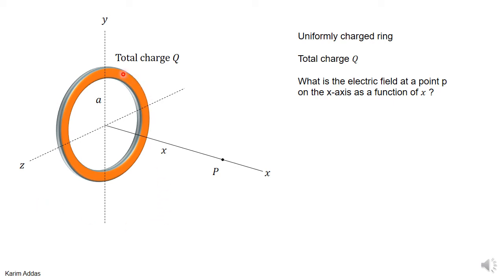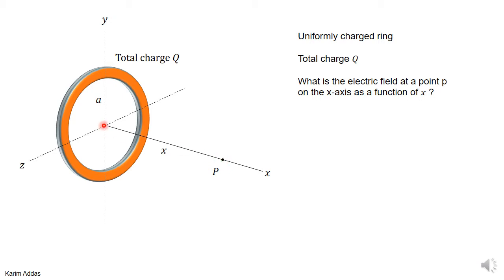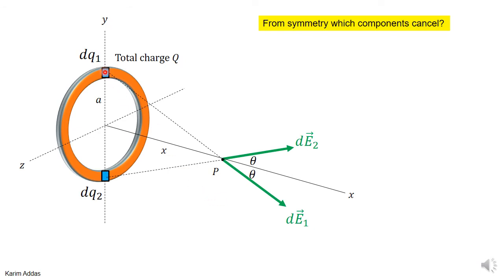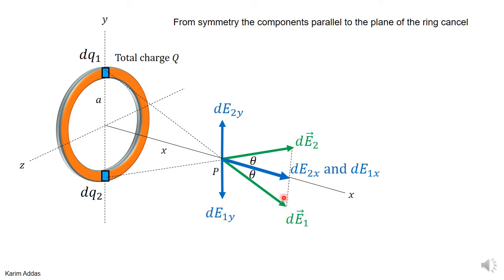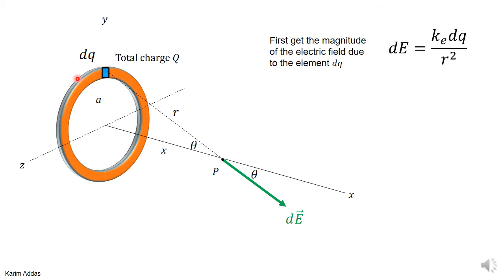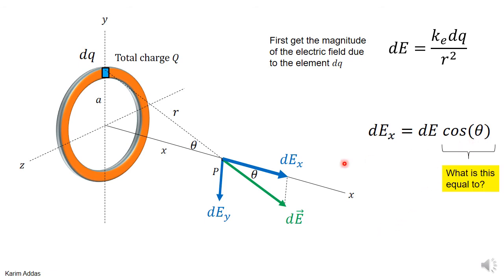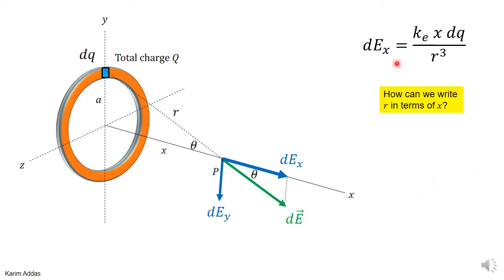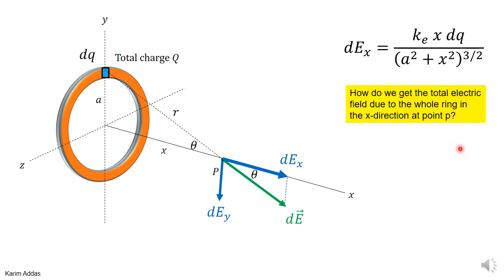6#1 continuous charge ring example pptx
how to get the electric field due to a ring of charge